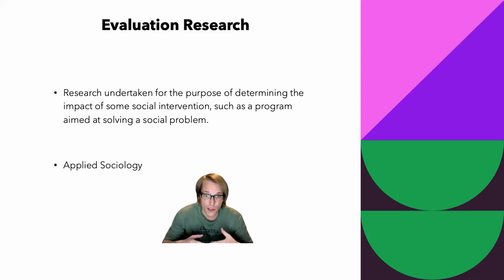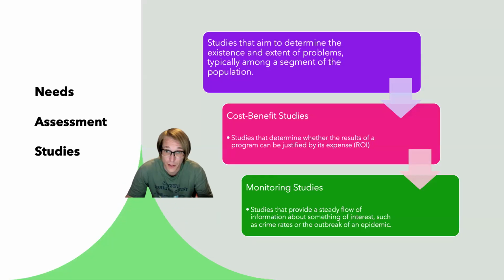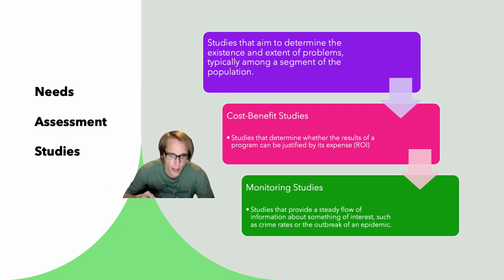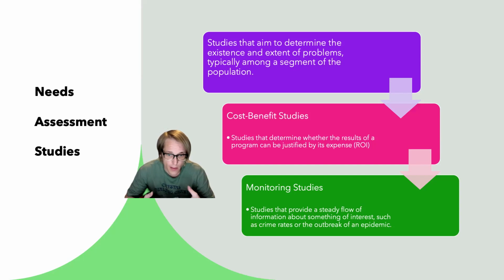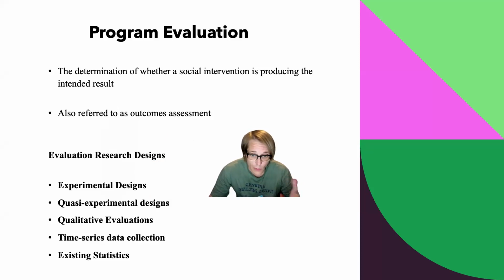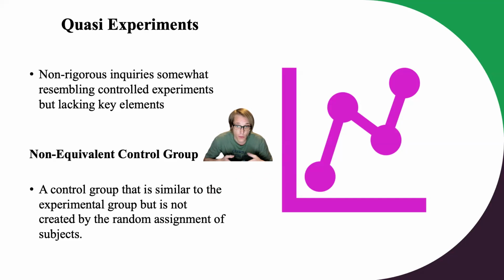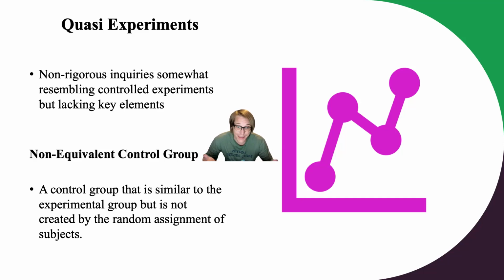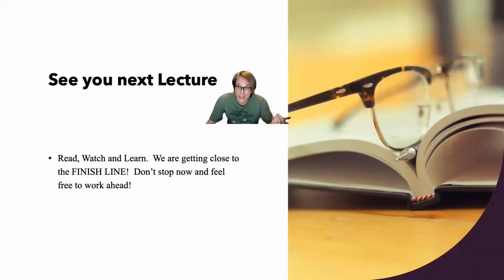Evaluation Research Lecture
Applied Sociology,  Research Undertaken for the purpose of determining the impact of some social interventions, such as a program aimed at solving a social problem.

Studies that aim to determine the existence and extent of problems, typically among a segment of the population, Cost-Benefit Studies, Monitoring Studies,  Program Evaluation, Experimental Designs, Quasi-Experimental Designs and more!